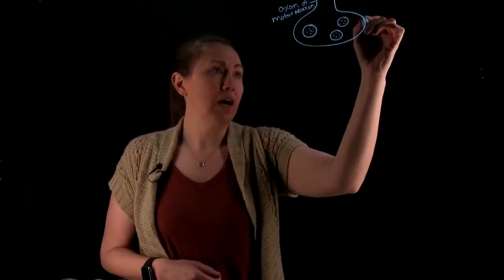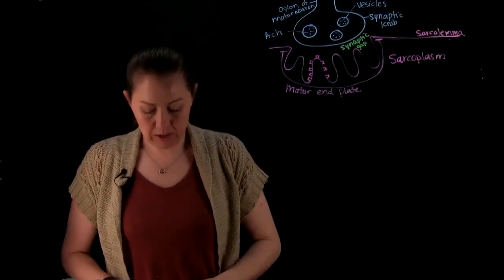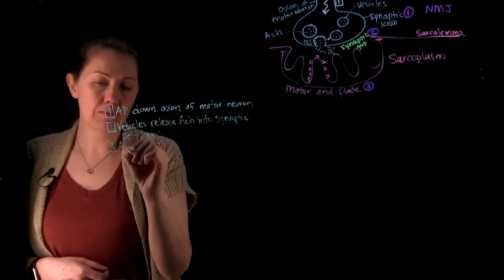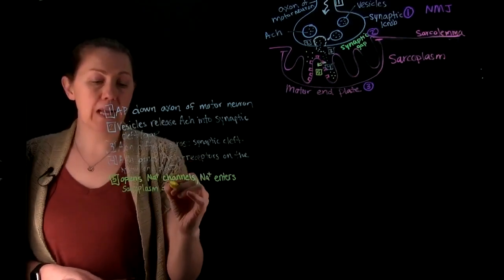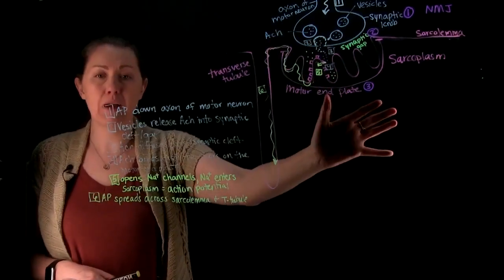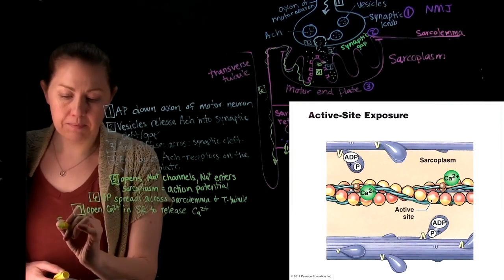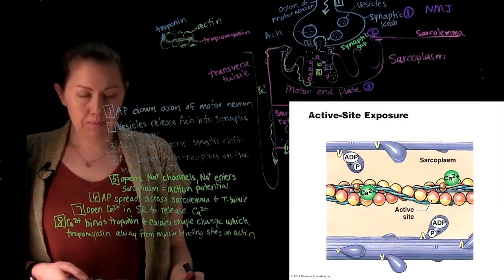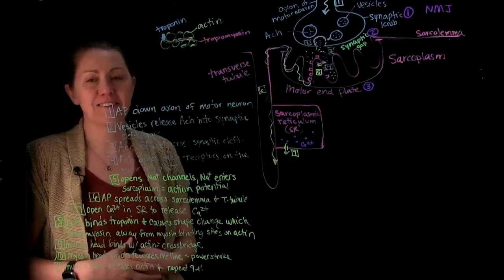muscle contraction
Steps by step for how skeletal muscle contracts.